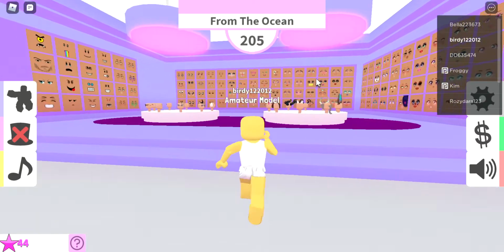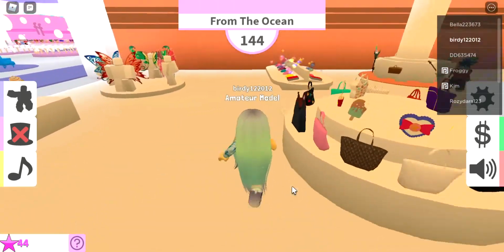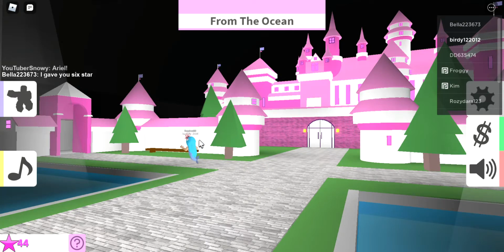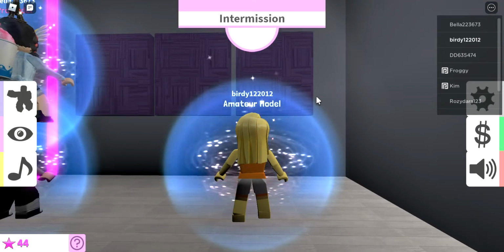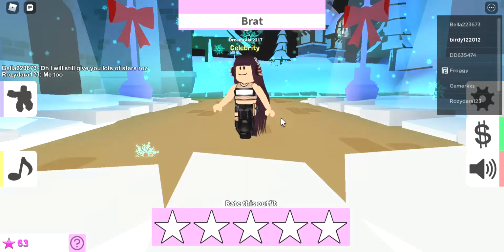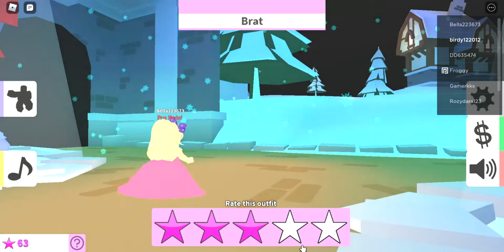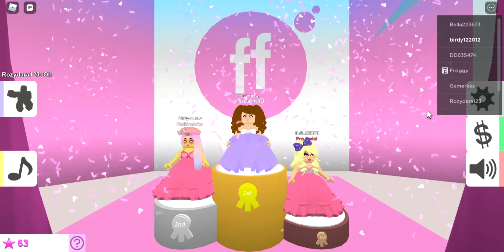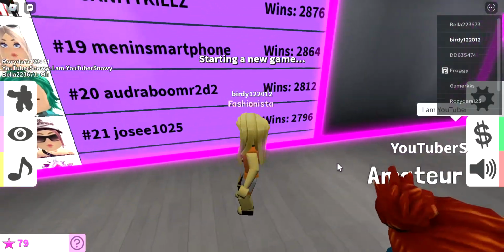Bird and Taco Steve Roblox Adventure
Its been far too long but we are back with another gaming adventure.  Watch Bird and Taco Steve explore a game in Roblox.  We promise new content will be coming out at least once a week going forward.